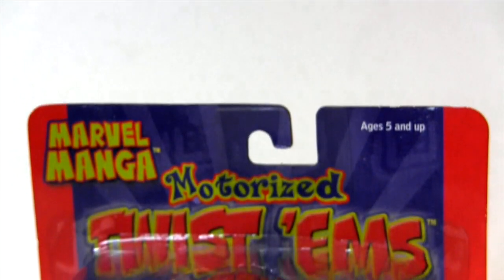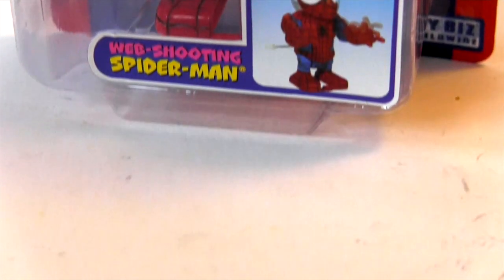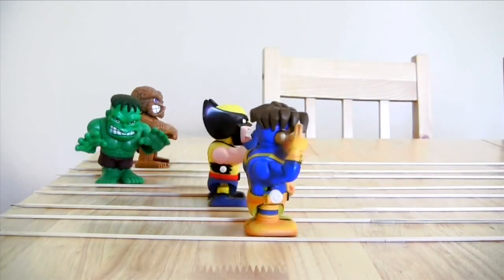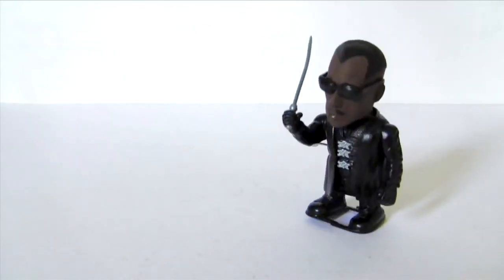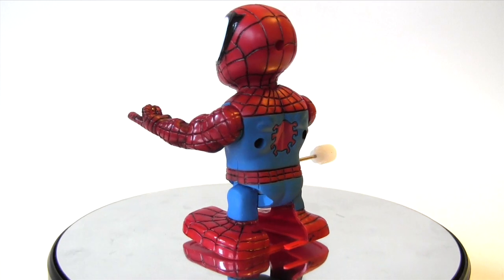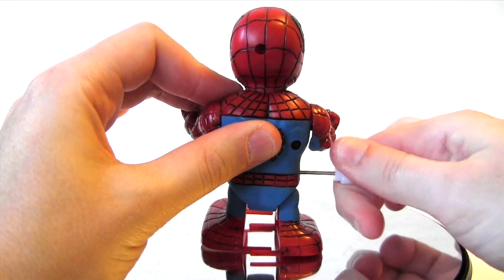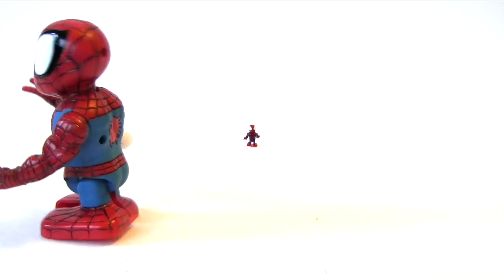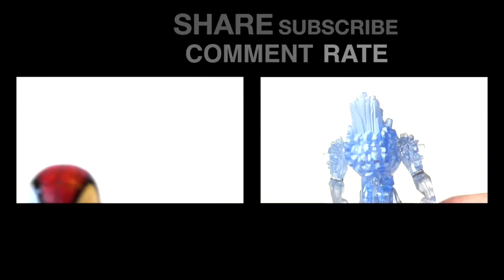Marvel Manga Twist 'Ems SPIDER-MAN Confessions of an Ebayaholic Episode 70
Hey everybody it's Confessions of an Ebayaholic and this episode I add Web Shooting Spider-Man to my Marvel Manga Motorised Twist 'Ems collection!